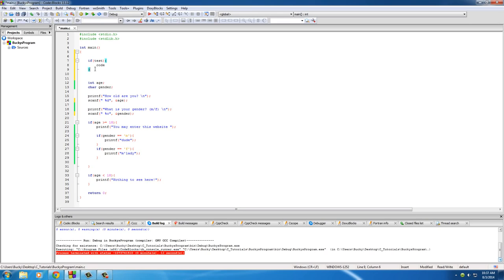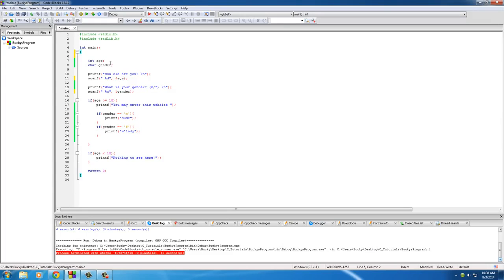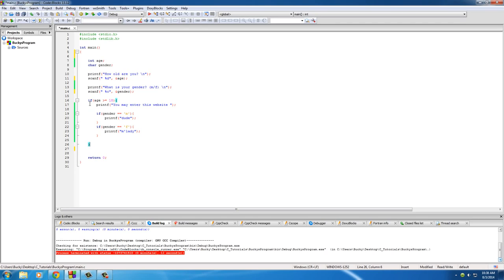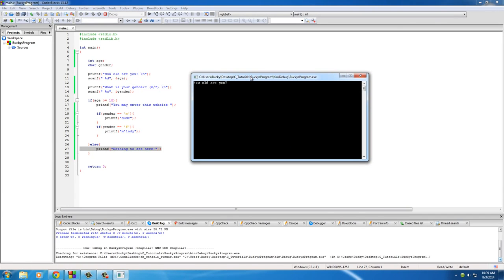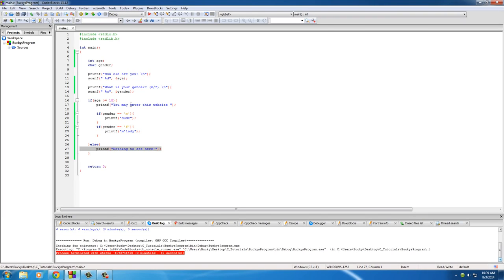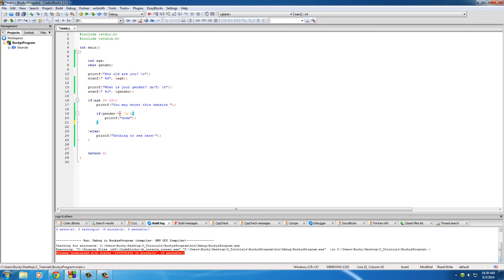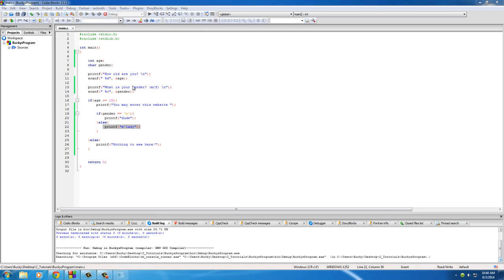C Programming Tutorial 19 (if else)